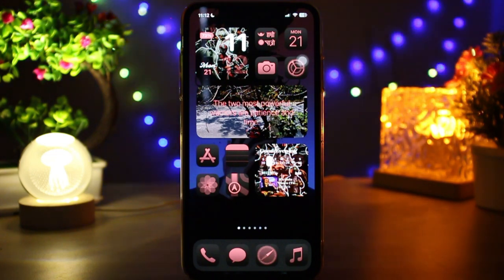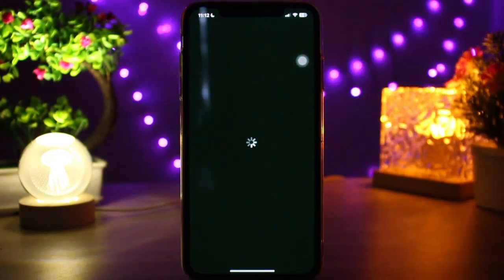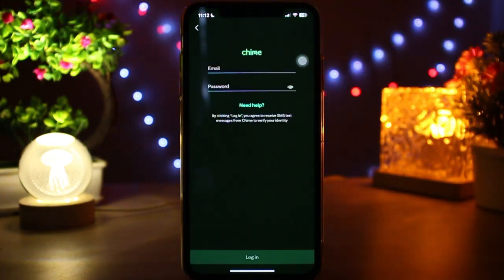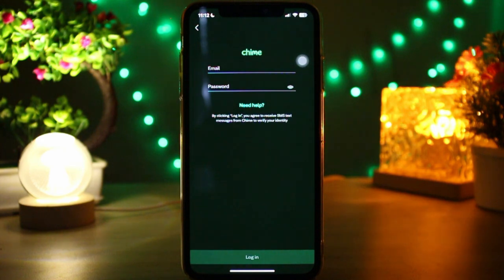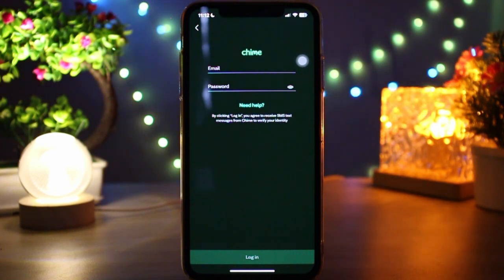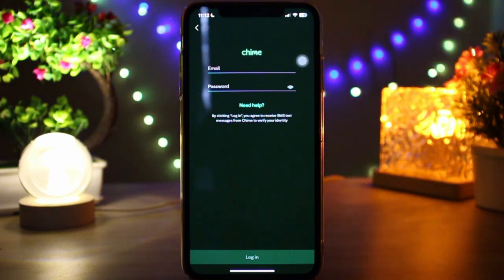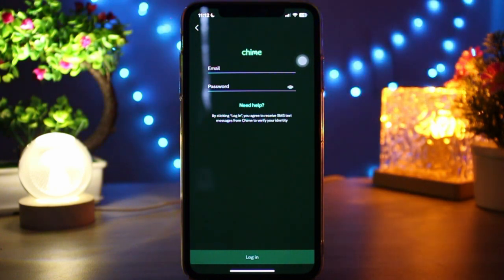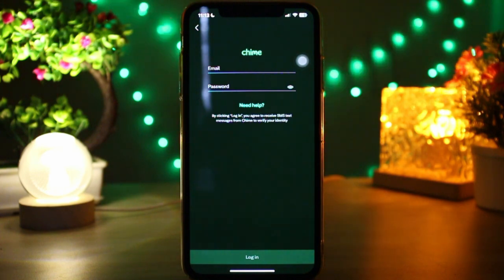Chime Tutorial – Locate Your Account and Routing Numbers